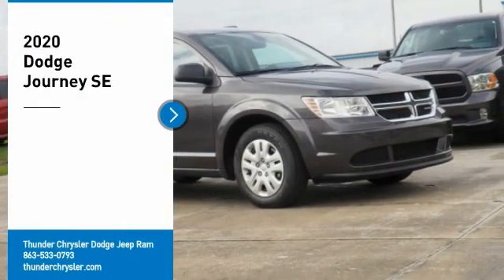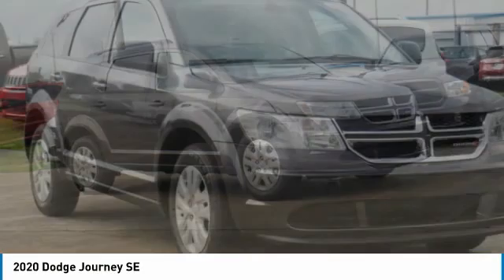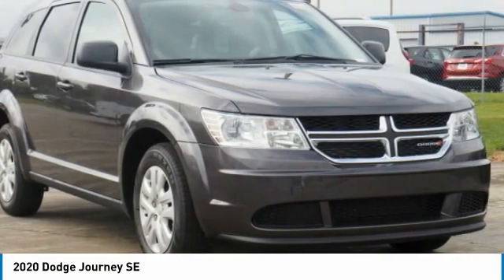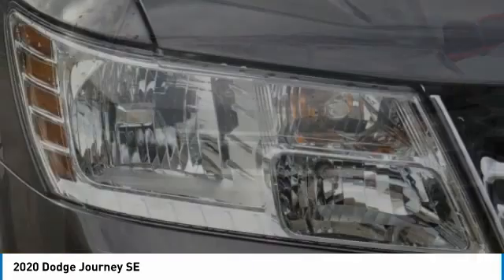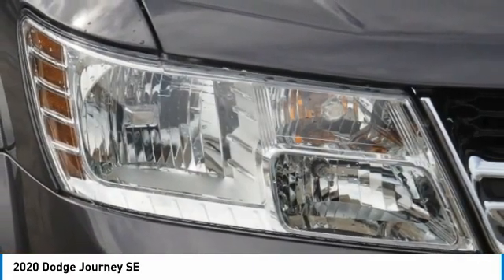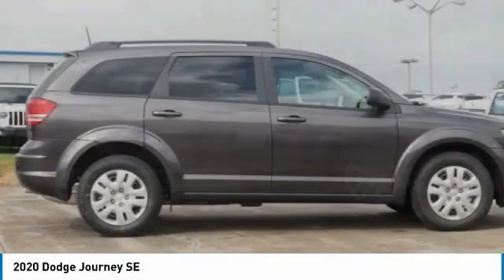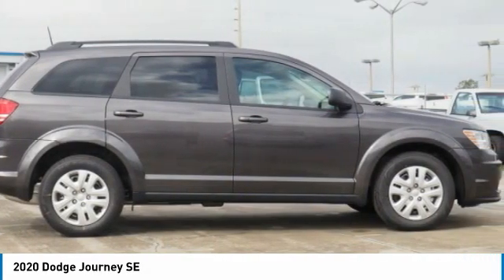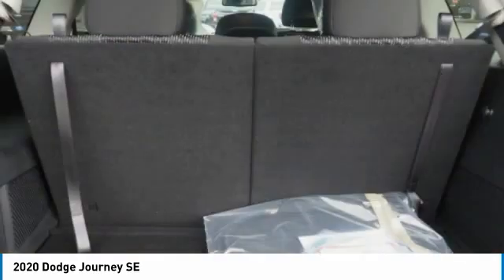2020 Dodge Journey Bartow FL LT270728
2020 Dodge Journey SE

1425 W. Main St.

Priced below KBB Fair Purchase Price! Factory MSRP: $26,860 Granite Crystal Metallic Clearcoat Dodge Journey SE FWD 2.4L I4 DOHC 16V Dual VVT 4-Speed Automatic VLP